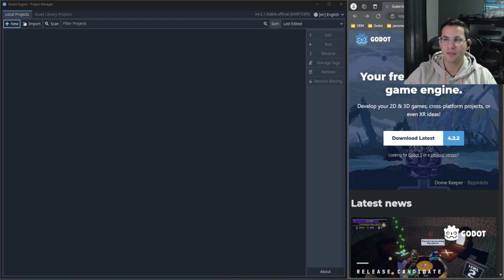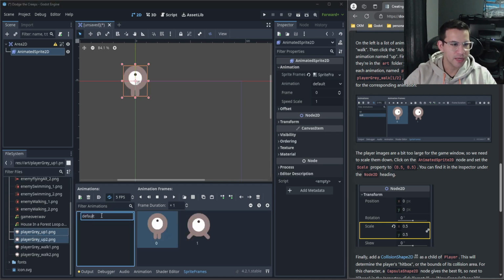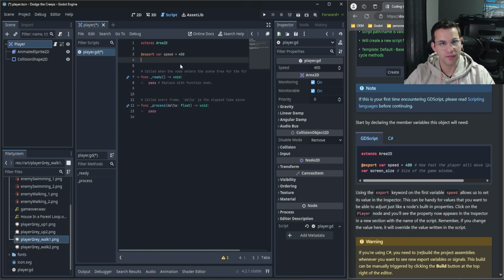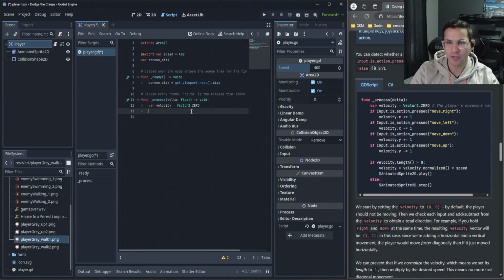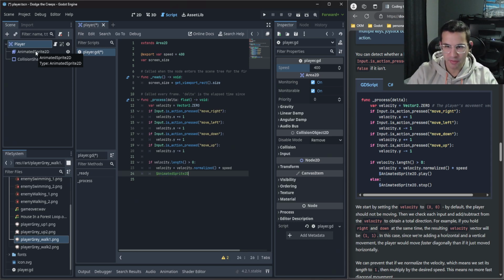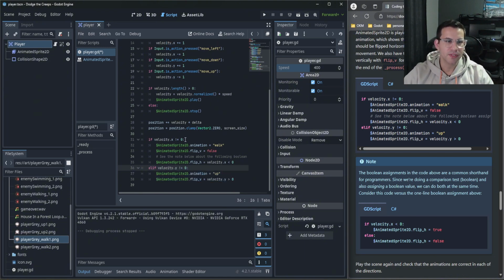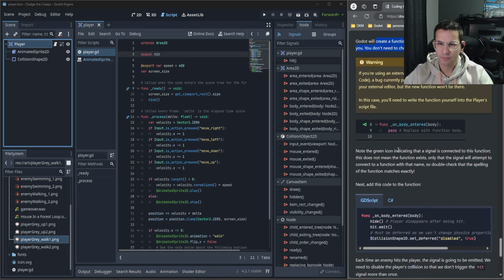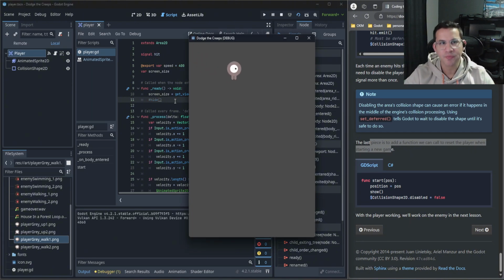Official Godot 2D Game Tutorial: Making the Player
We walk through an official Godot 2D game tutorial known as Dodge The Creeps. You can find it online in the Docs section of the official Godot . This is part 1 of the walkthrough, where we will be creating the Player, adding animations to it, and making it move around the screen